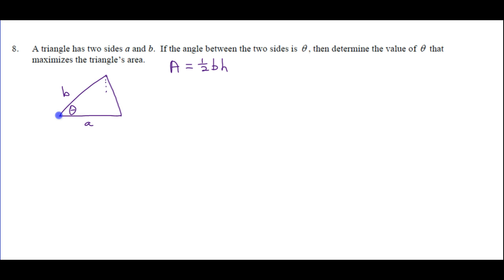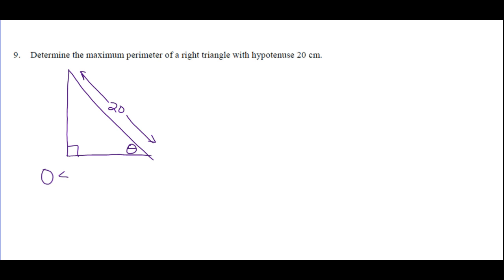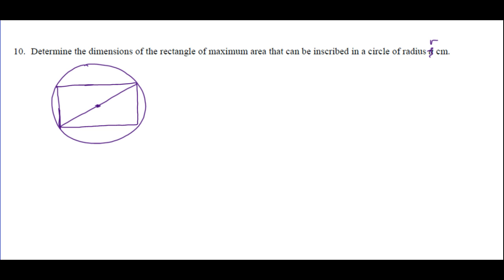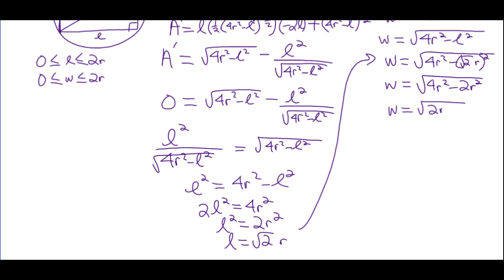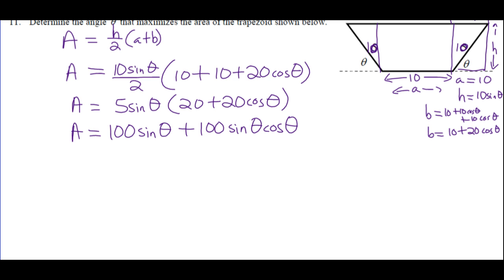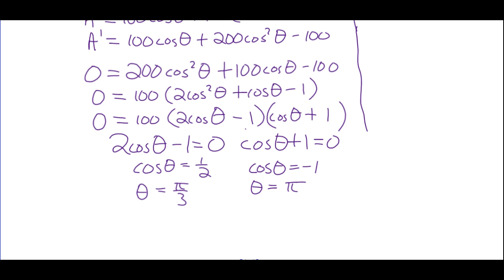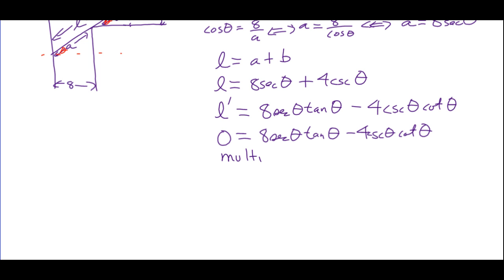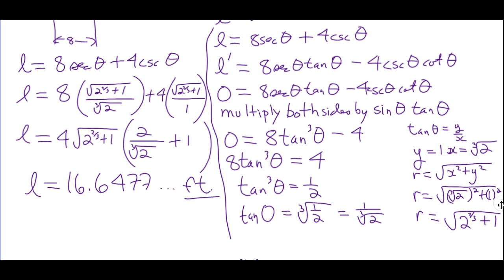Max Min Trig Examples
HWW Math 31 Max Min Trig